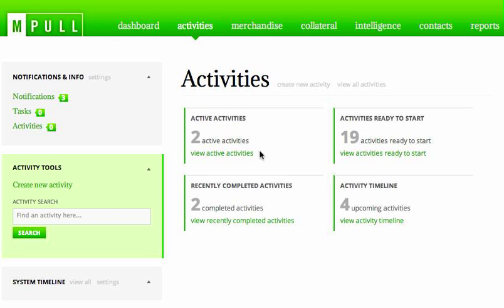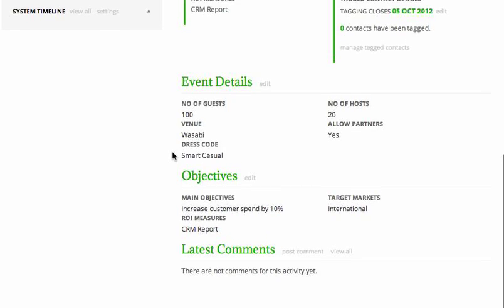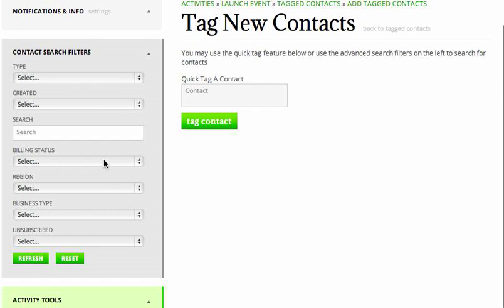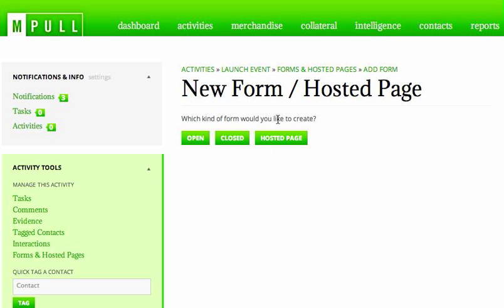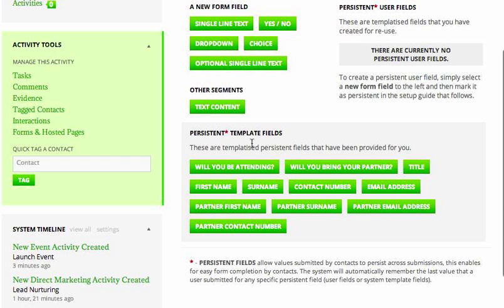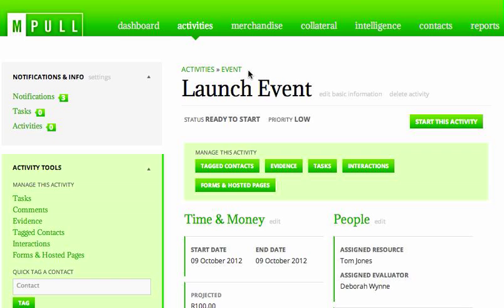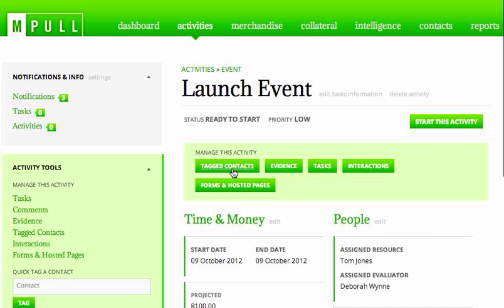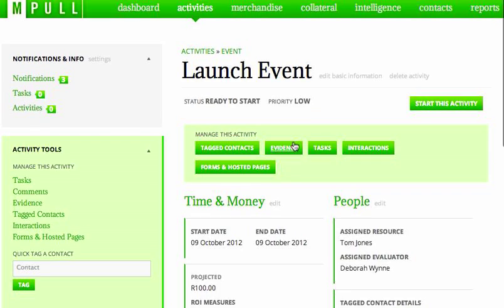Event Management and RSVPs in MPULL